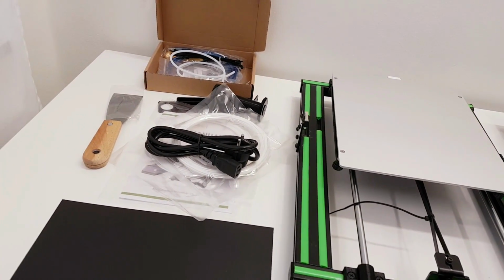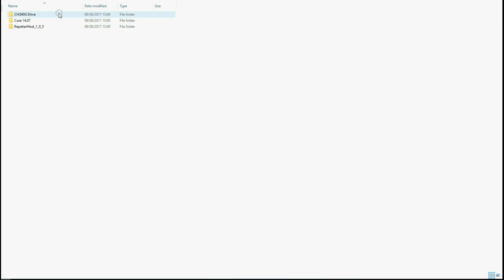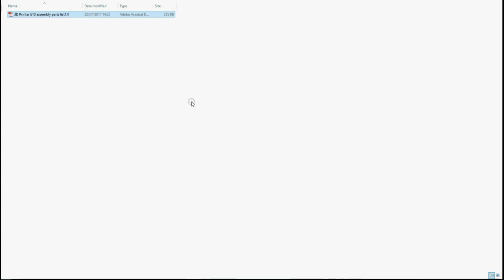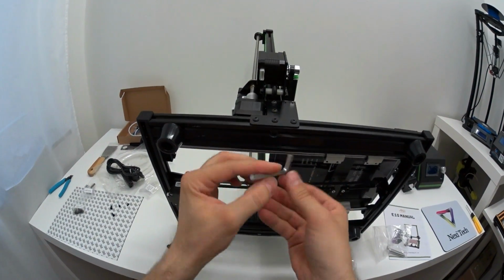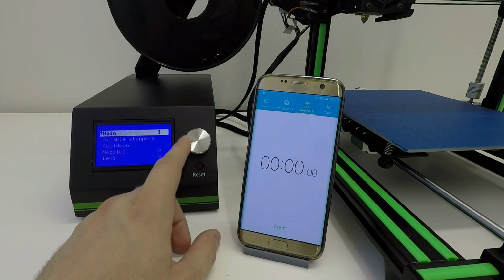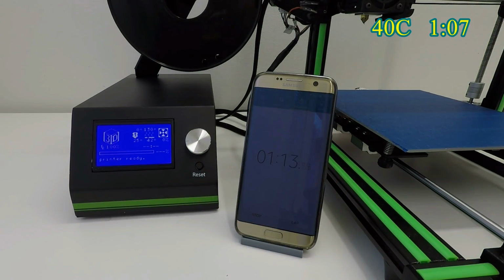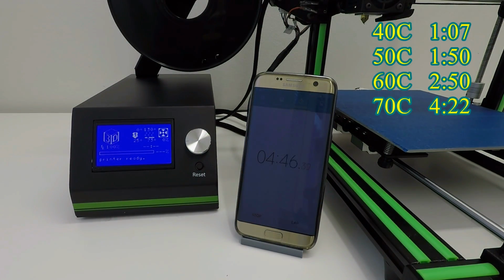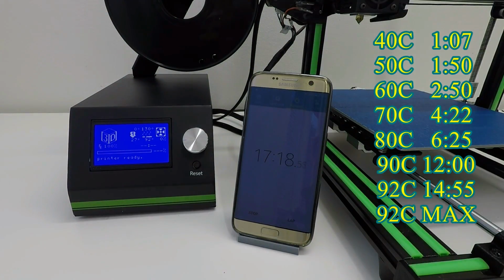Anet E10 3D printer full review!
Hi Guys! Here is my full and honest review of Anet E10!

Best Regards
Nexi